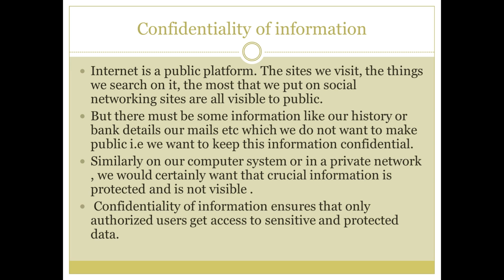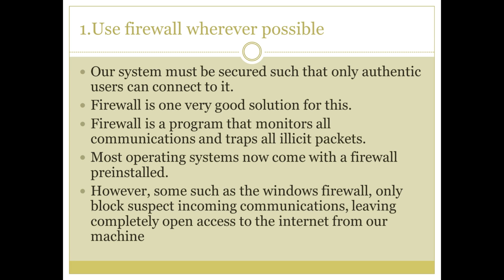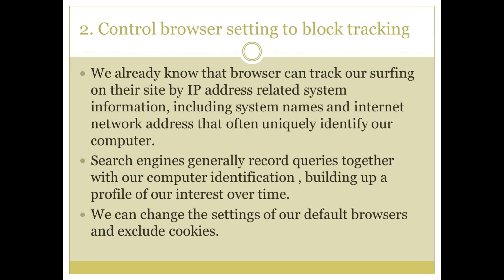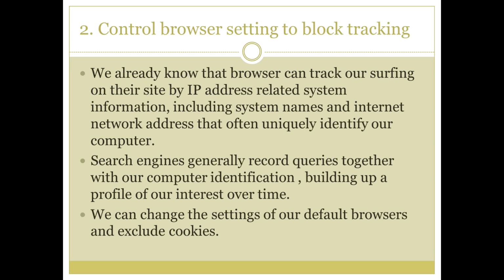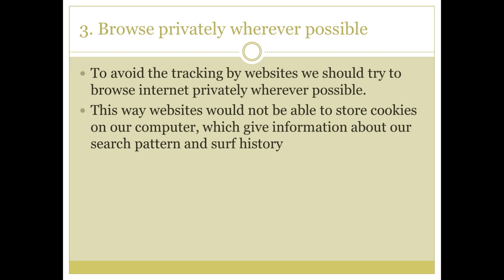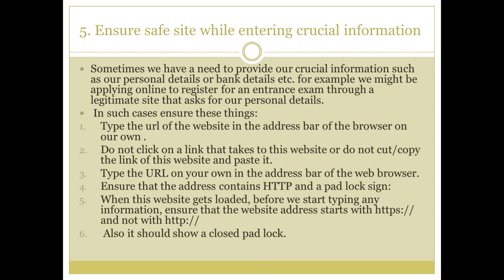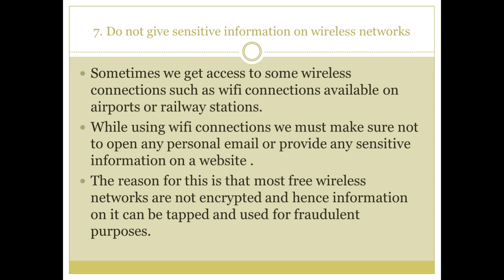Confidentiality of Information